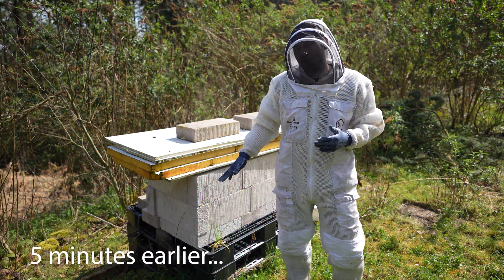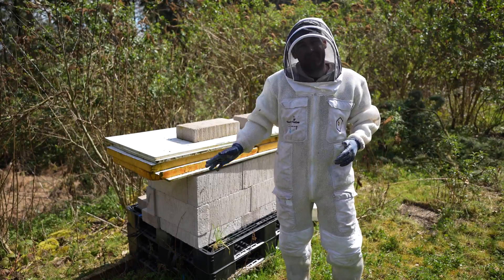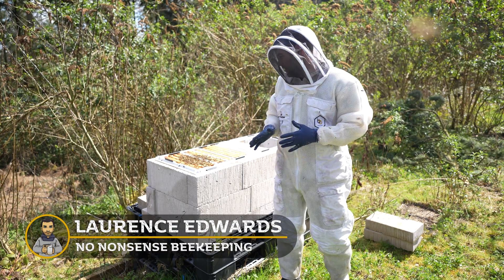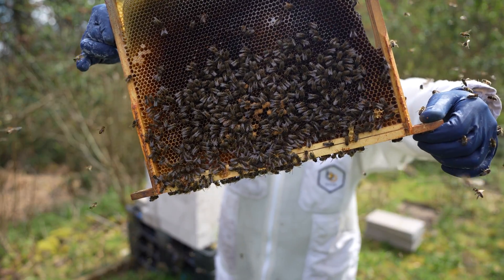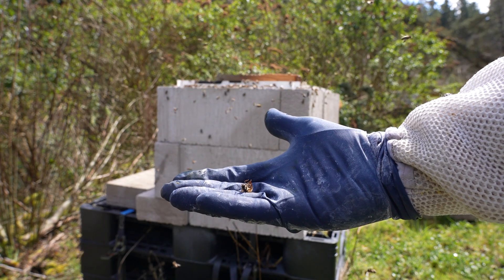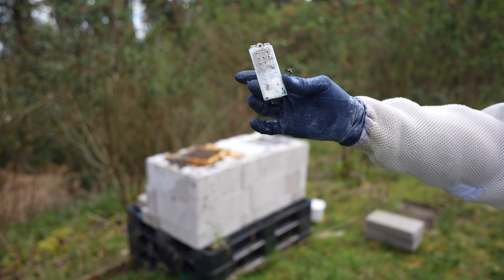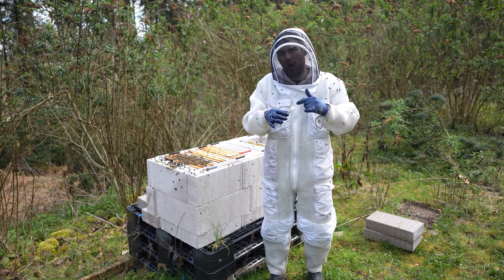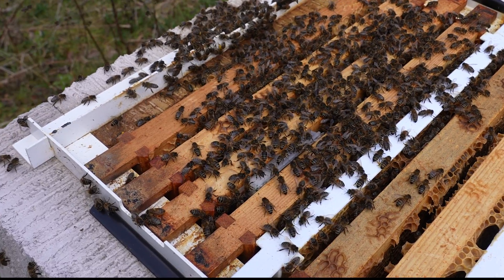To Save The Bees I Had To Kill Their Queen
In the intricate world of beekeeping, tough decisions sometimes need to be made to ensure the survival of an entire colony. Join us in this eye-opening video as we delve into the heart-wrenching decision to replace a queen bee in order to save the hive.

In this compelling narrative, we share the challenges faced by beekeepers when a queen bee's health or behavior threatens the well-being of the entire colony. We explore the delicate balance within the hive and the crucial role that the queen plays in maintaining harmony and productivity among her subjects.

Through insightful commentary and captivating visuals, we take you on a journey behind the scenes of our apiary, revealing the careful considerations and ethical dilemmas involved in the decision-making process. From identifying signs of a failing queen to executing a strategic replacement plan, every step is crucial in safeguarding the future of our precious bees.

Join us as we shine a light on the complexities of beekeeping and the dedication required to protect these vital pollinators. Whether you're a seasoned beekeeper or simply curious about the world of apiculture, this video offers valuable insights into the extraordinary efforts undertaken to preserve the delicate balance of nature. Don't miss out on this enlightening exploration of why sometimes, in order to save the hive, difficult decisions must be made.

In this video, we will walk you through the process of replacing a drone-laying queen bee in your beehive. A drone-laying queen bee can be a problem as it can result in poor colony performance and eventually lead to hive failure.

We will show you step-by-step how to identify the drone-laying queen bee, remove her from the hive, and introduce a new queen bee. We will also discuss the different methods of introducing a new queen bee and provide tips on how to ensure a smooth transition for your colony.

This video is perfect for beekeepers of all levels, from beginners to experienced beekeepers looking to refresh their knowledge. With our easy-to-follow instructions and practical advice, you'll be able to replace your drone-laying queen bee and ensure the health and success of your beehive. So, join us and let's get started!